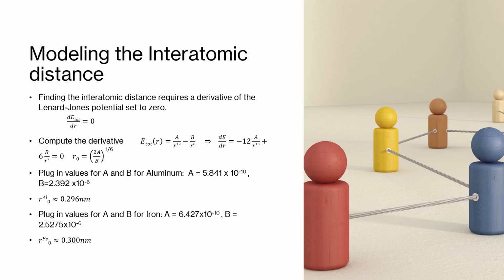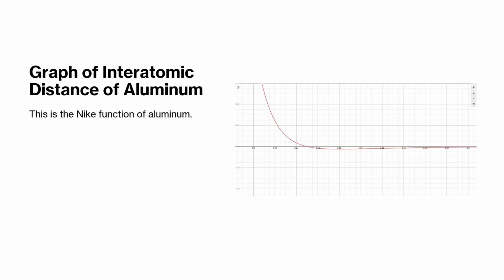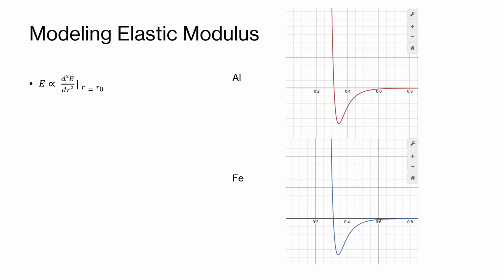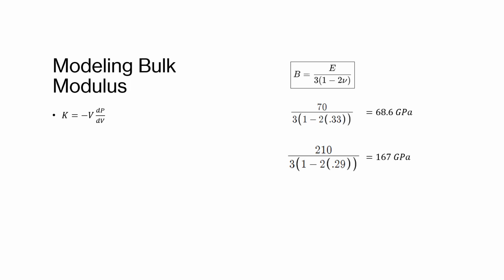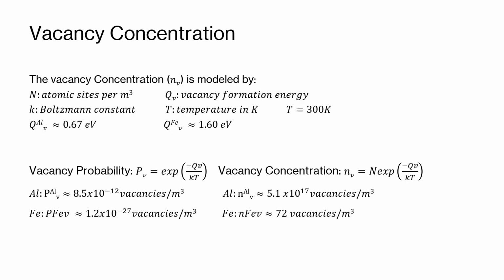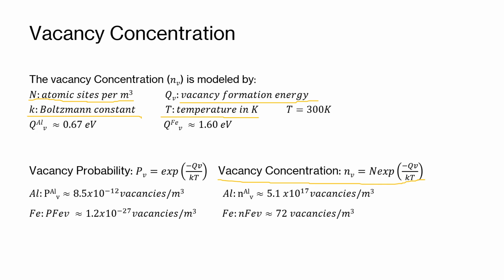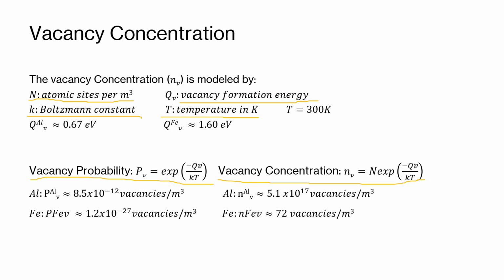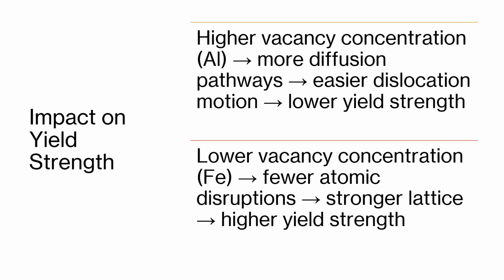Project 2 Group 10